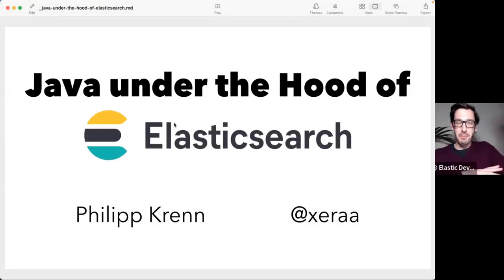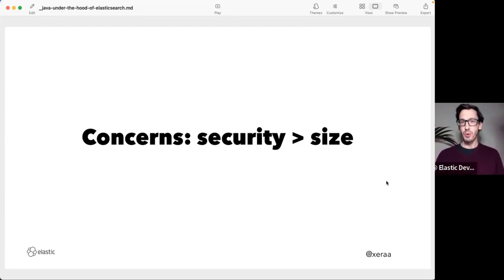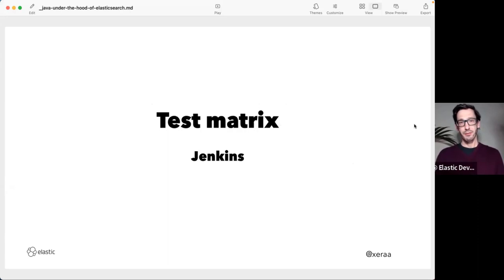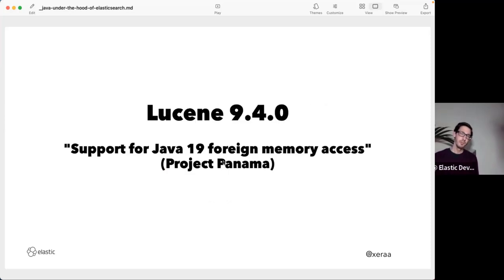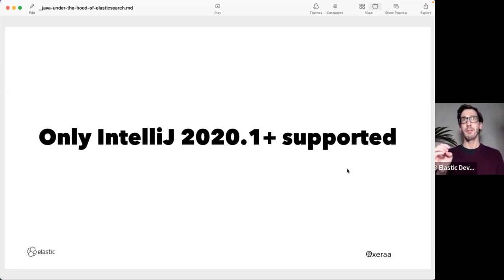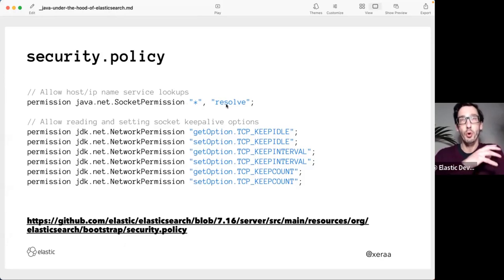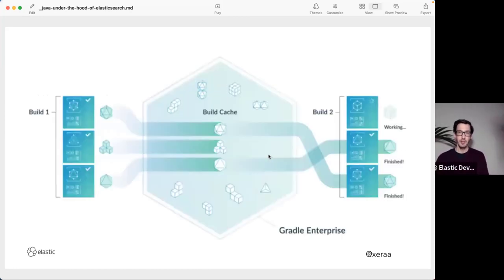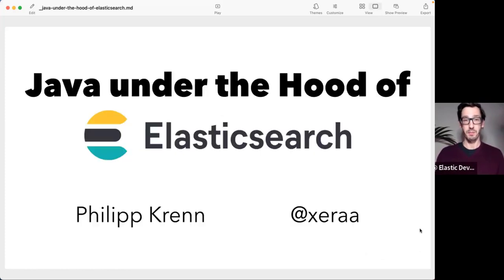Java under the Hood of Elasticsearch by Philipp Krenn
Elasticsearch is one of the most widely used Java projects out there. While many people know the REST interface and how to use it, this talk takes a look under the hood and picks up some of the more interesting Java topics there:

Why and how Elasticsearch is always bundling the latest JDK with the default binary; also what lessons can be learned from Docker to Java distributions issues.
What Java features is Elasticsearch (not) using; also what are the requirements for building / testing and running.
While the Java Security Manager served Elasticsearch extremely well for Log4Shell and other security issues, what are the next steps after its deprecation to replace it.
Elasticsearch’s Gradle setup is a monster but a powerful one — how does it keep the developers productive and what are the most important changes around performance.

Speaker
Philipp Krenn
A developer 🥑, conference speaker, meetup organizer, podcast guest, book author, and Google Summer of Code participant from Vienna (Austria).

## “xeraa”? #

First things first — what is `xeraa`? If you rotate the letters of my last name `krenn` by 13 places (ROT13), the result is xeraa:

k → x
r → e
e → r
n → a
n → a

## Work #

I live to demo interesting technology. Having worked as a web, infrastructure, and database engineer for over ten years, I am now working as a developer advocate (🥑) and EMEA team lead at Elastic — the company behind the Elastic Stack consisting of Elasticsearch, Kibana, Beats, and Logstash. I am constantly traveling Europe and beyond to speak and discuss open source software, search, databases, infrastructure, and security.

In case you are wondering what a developer advocate is doing, I would describe it like this: Help users be successful with your software by showing them what is possible and solving problems. Or read my blog post on the topic of "What Do You Do as a Developer Advocate at Elastic"